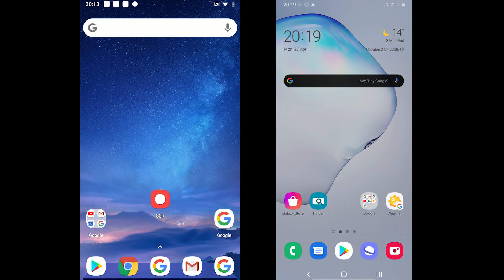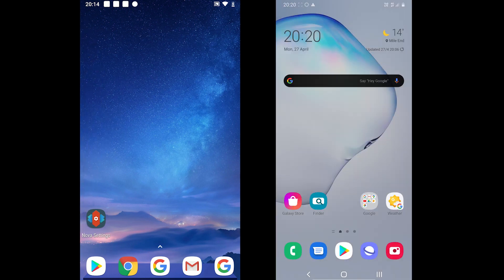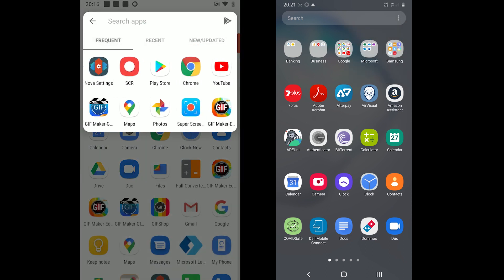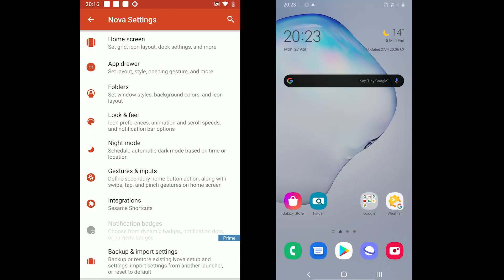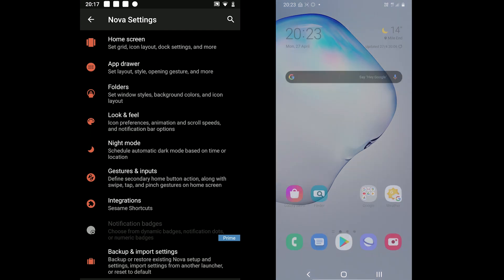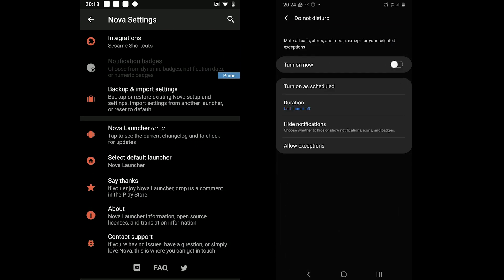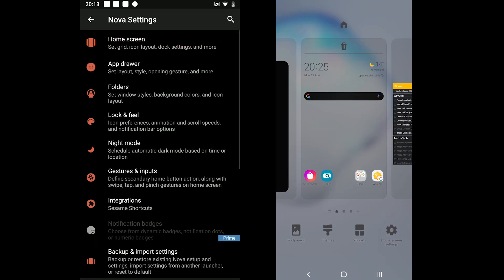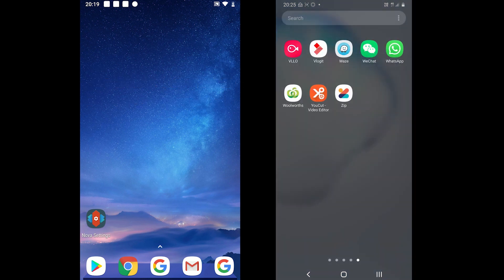Nova vs One UI - Which One is for You?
Nova and One UI are probably the most talked launchers. For those who don't know, One UI is an upgraded project of TouchWiz.

A launcher Samsung used to apply on older Samsung devices. The video takes a look at both and covers Nova vs One UI.

- Home screen
Dock
App drawer
Themes
Gestures
Notifications
Battery
Other features
Which one to use?

I hope the video Nova vs One UI was helpful.

Please share which one you will be using in the comments down below.